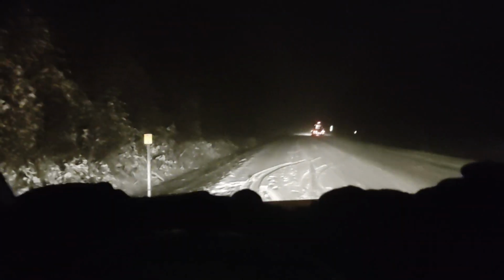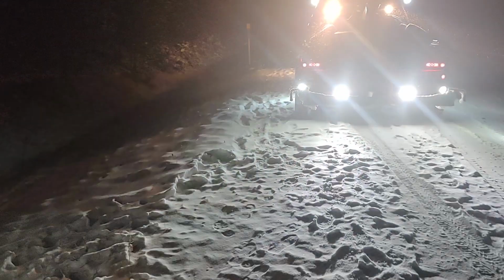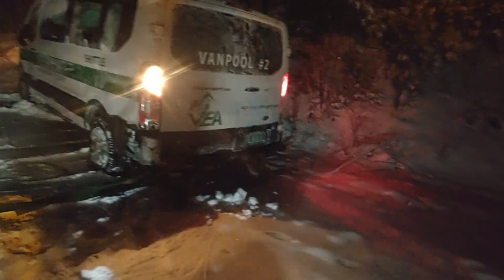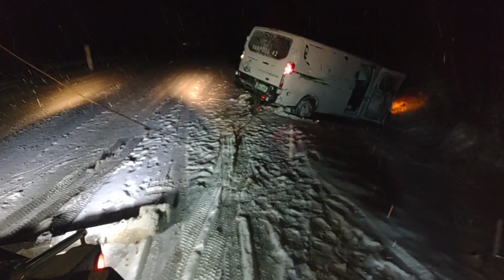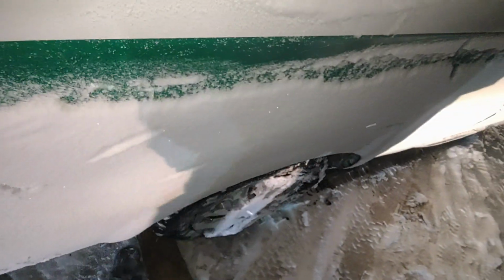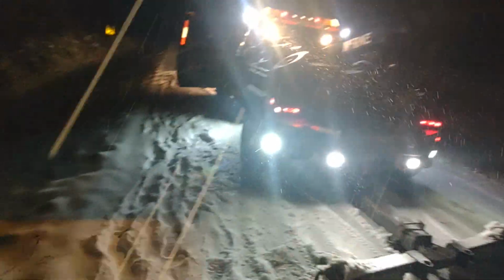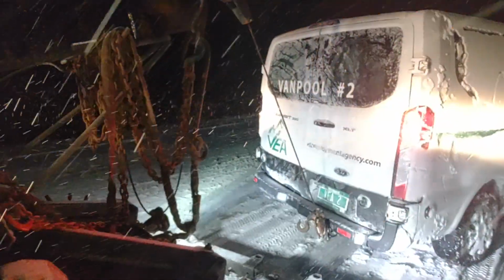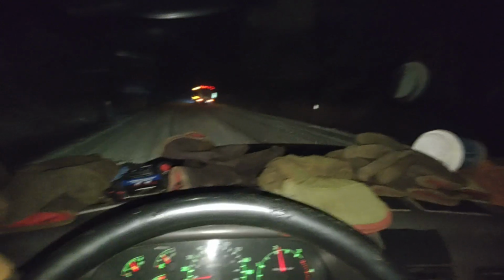April 7, 2024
Passenger van roll over recovery in median on interstate